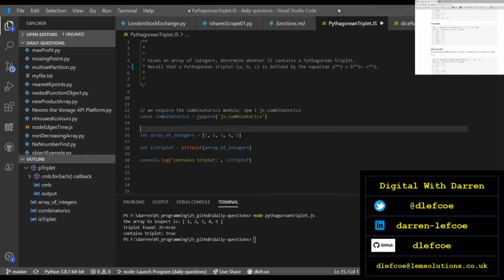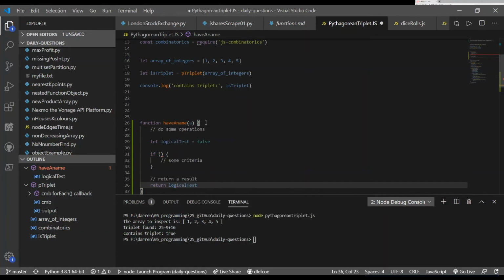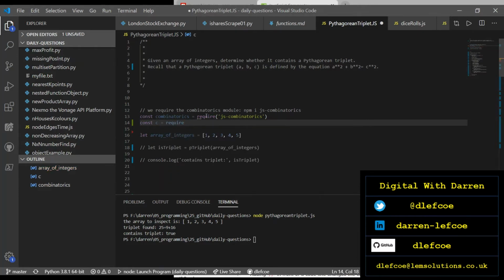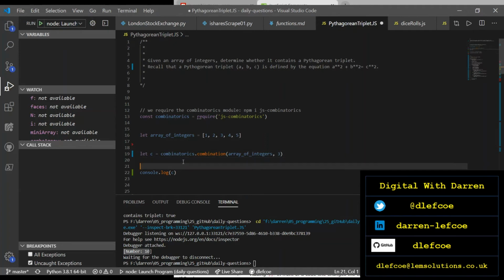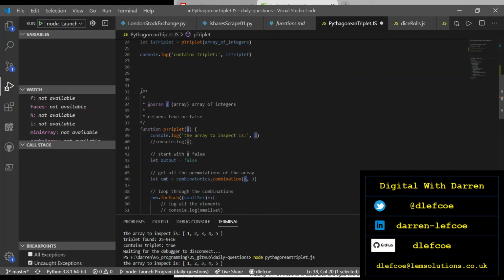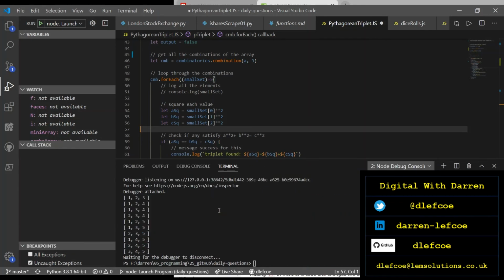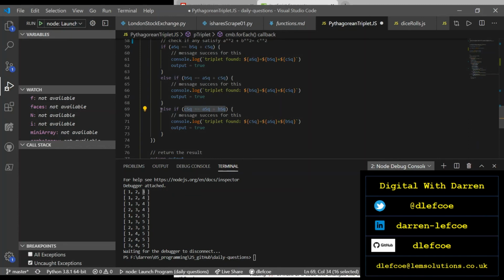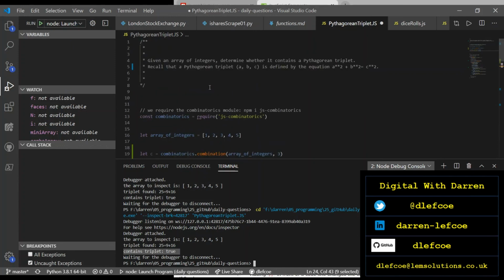Pythagorean triplet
Given an array of integers, determine whether it contains a Pythagorean triplet.

Recall that a Pythogorean triplet (a, b, c) is defined by the equation a**2 + b**2= c**2.

There are many methods, this is my method.

we require the combinatorics module from NPM.
require('js-combinatorics')

All methods create generators. Instead of creating all elements at once, each element is created on demand. So it is memory efficient even when you need to iterate through millions of elements.